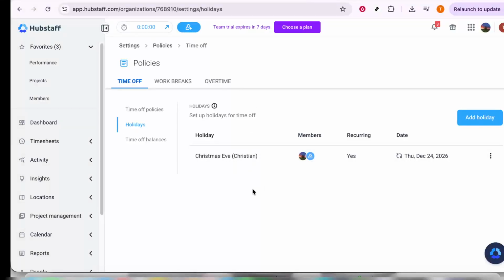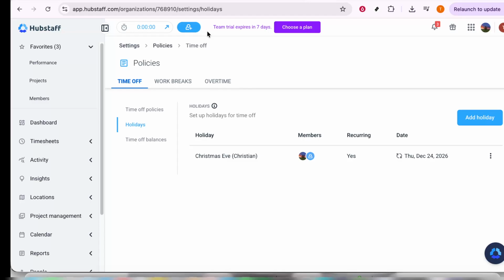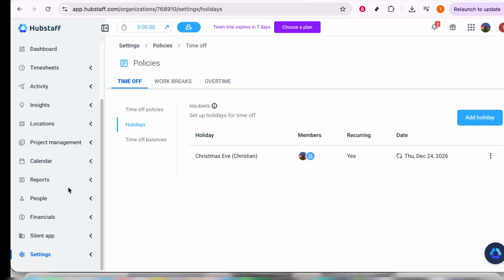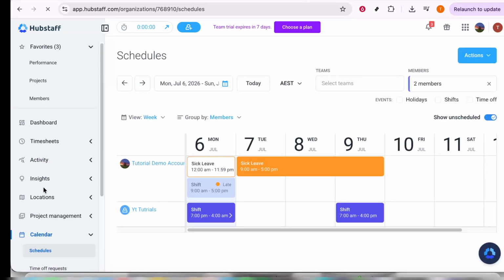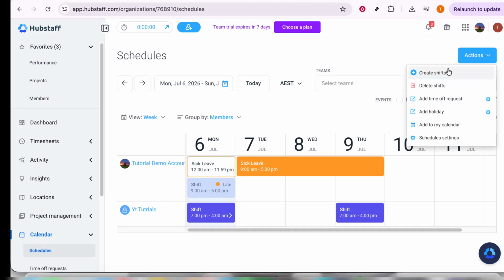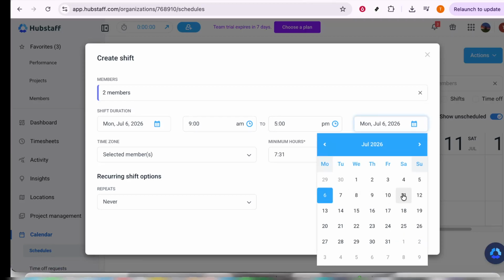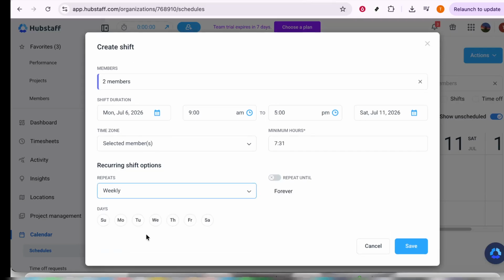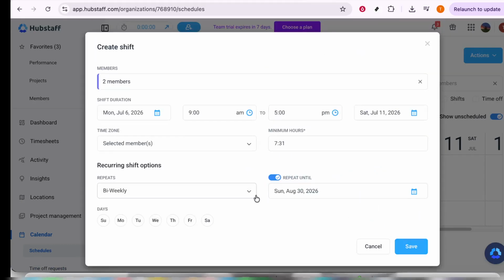How to Create Recurring Schedules in Hubstaff | Easy Guide 2026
In this video, you'll learn how to create recurring schedules in Hubstaff so you can automate employee shifts and simplify schedule management.